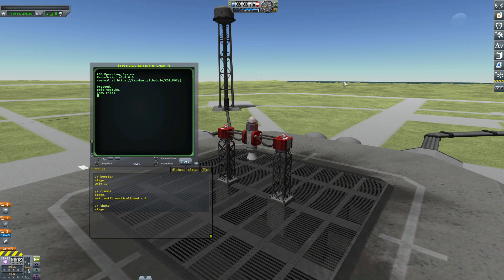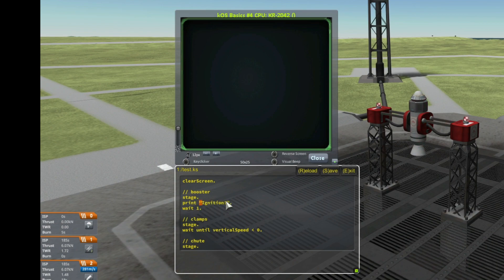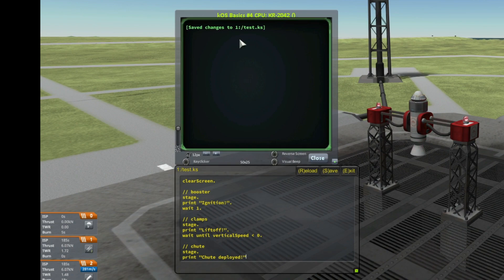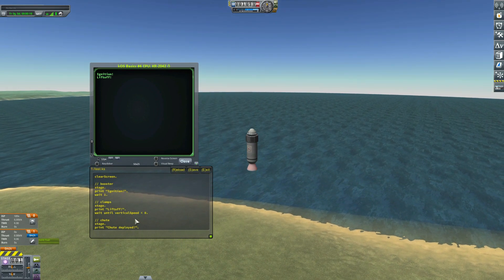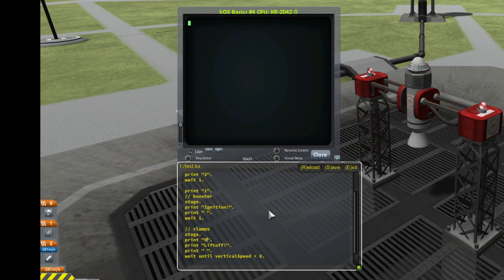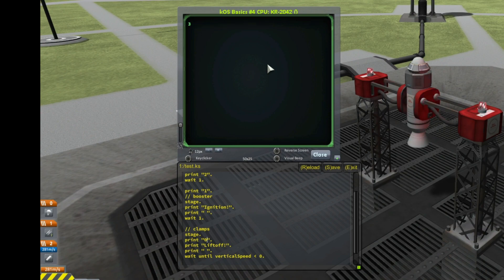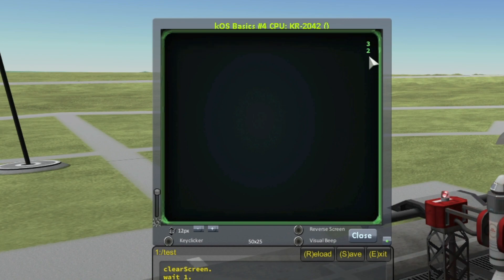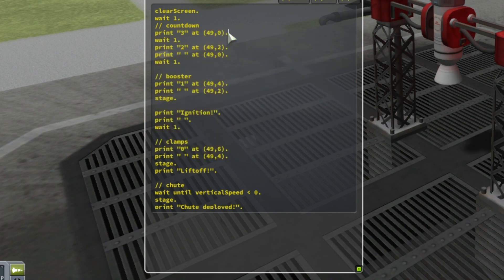[EN] kOS - The Basics #4 - How to Print on the Terminal?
In this video, you'll learn how to display information on the terminal.

00:00 - Introduction
00:44 - Clearscreen
01:16 - Function Print
06:18 - Printing a countdown
07:47 - Coordinates on terminal
08:40 - Print At
11:20 - Conclusion